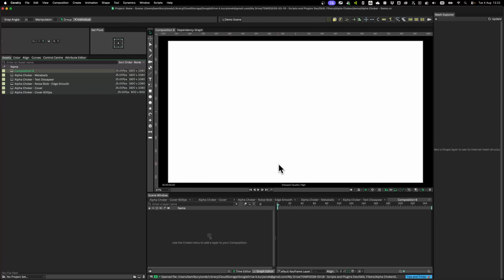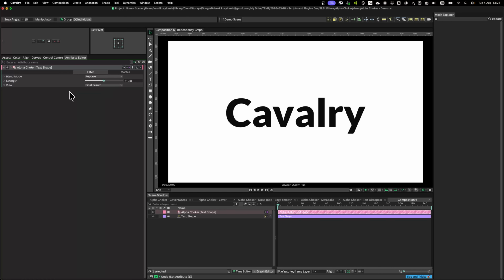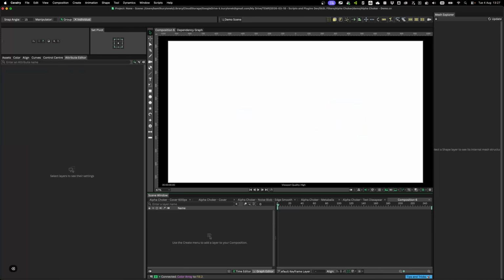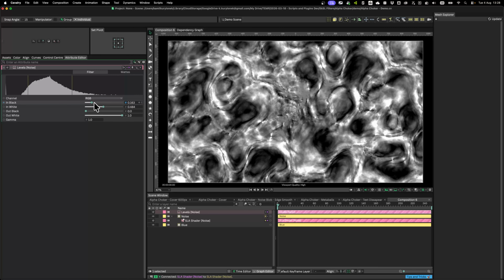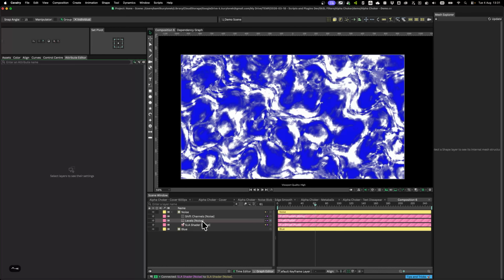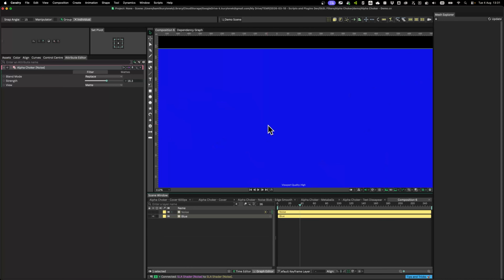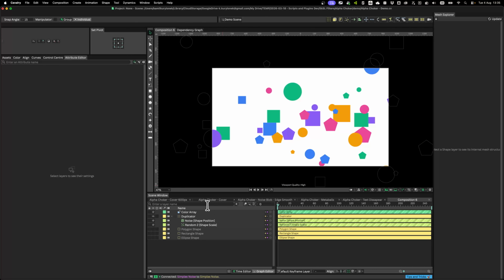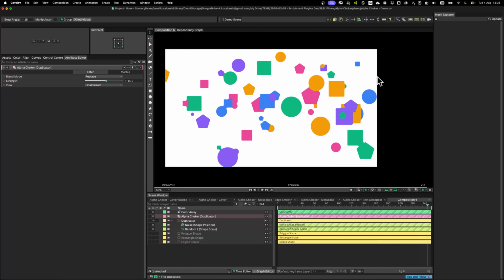Alpha Choker Filter in Cavalry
If you come from a compositing or After Effects background, you know how crucial a matte choke tool is for dialing in clean edges and background removals. In this video, I walk you through the new Alpha Choker filter custom-built for Cavalry. I’ll show you how it works under the hood and how you can use simple positive or negative values to shrink edges or expand them into organic, blobby structures.

We’ll jump into real-world motion design setups, including creating smooth shrink-and-disappear text transitions, building liquid metaball effects in real time with Duplicators, and turning noisy shaders into clean tracking mattes. Whether you're looking to clean up semi-transparent pixels or level up your procedural animations in Cavalry, this tool is designed to fit right into your system-driven workflow.

Keep open source free for others, by contributing to it’s development costs, if you can spare few $$

🎬 *Chapters:*
00:00 - Introduction & Overview
00:41 - Basic Setup & Text Choke Transition
02:06 - Negative Values & Blobby Color Blending
02:35 - Procedural Noise & Smooth Matte Cleanup
04:41 - Using Matte View Mode as a Mask
06:11 - Duplicator Setup & Real-time Metaballs
07:07 - Wrap Up & Conclusion